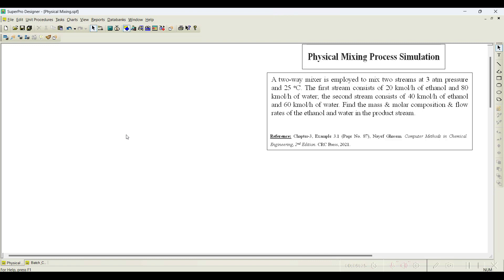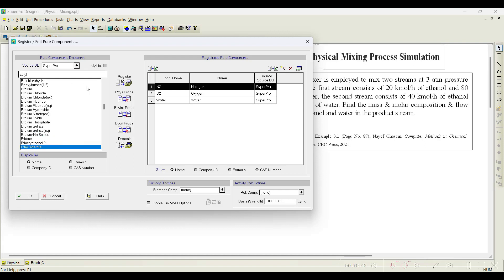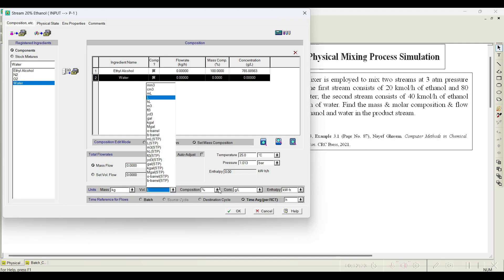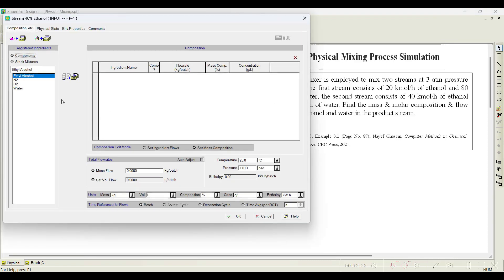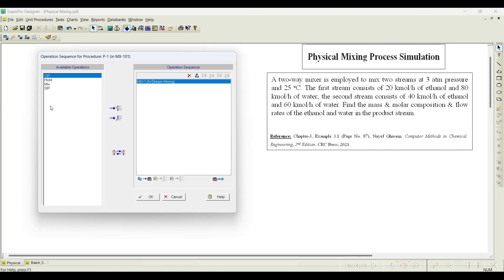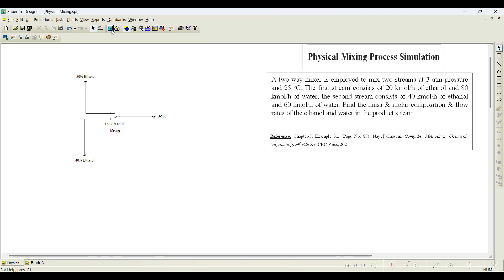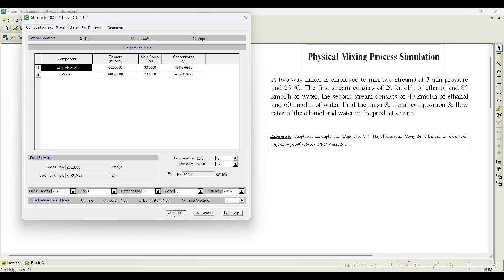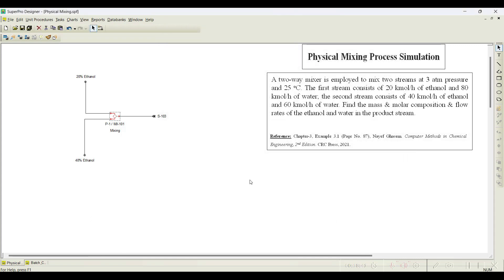14. Physical Mixing Process Simulation using two way mixing procedure in SuperPro Designer®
This tutorial helps to understand the mixing procedure available in SuperPro Designer®. The software file can be accessed using this

Course Instructor:
Dr. T P Krishna Murthy
Assistant Professor